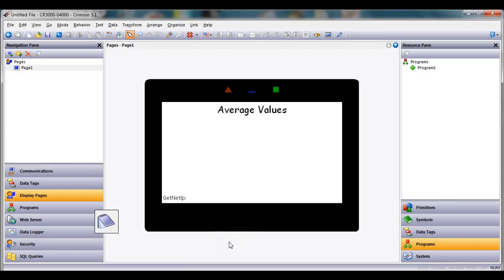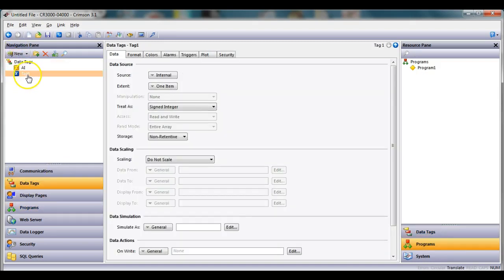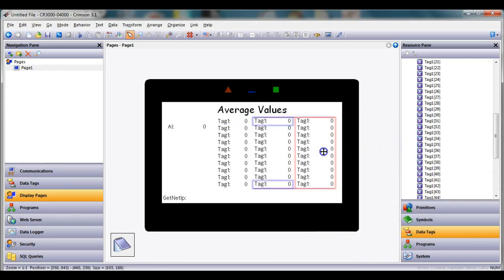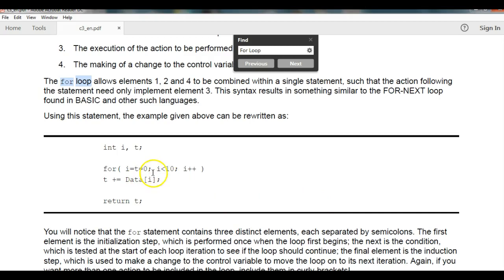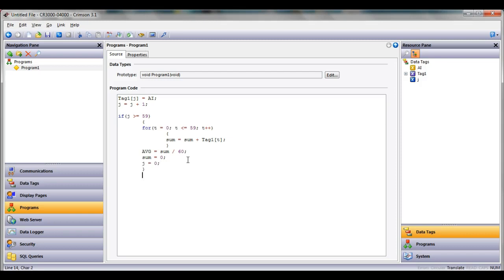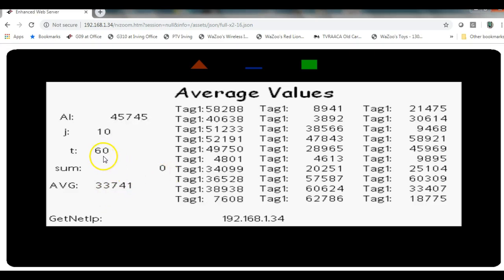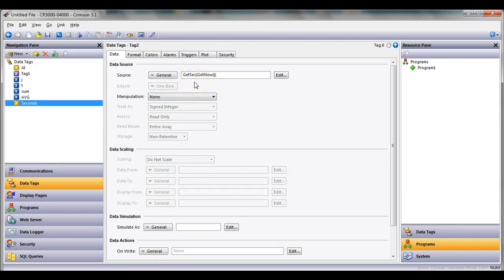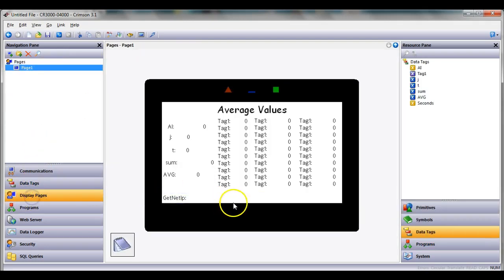Average Values on RedLion HMI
Short video showing how to take 60 samples, once a minute and then find the average of those samples.